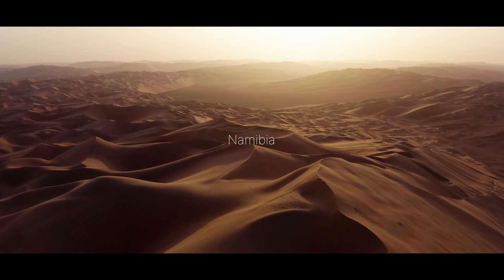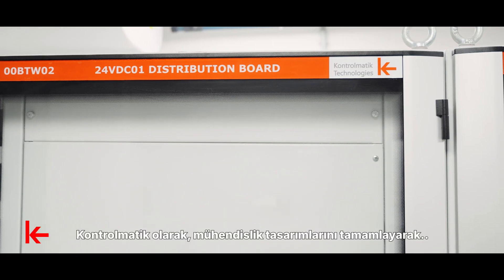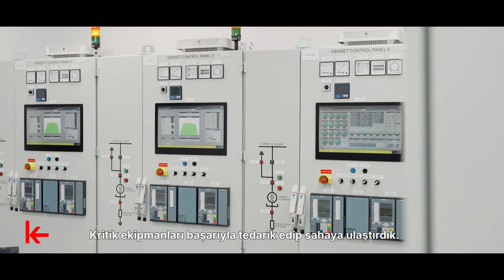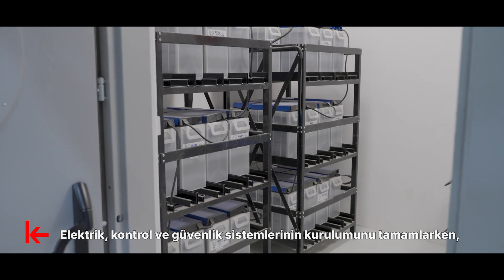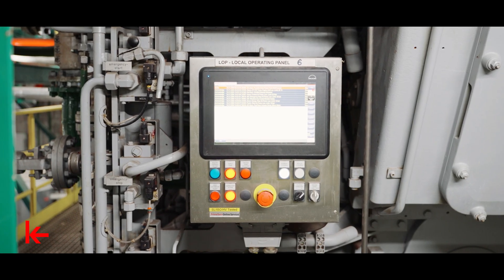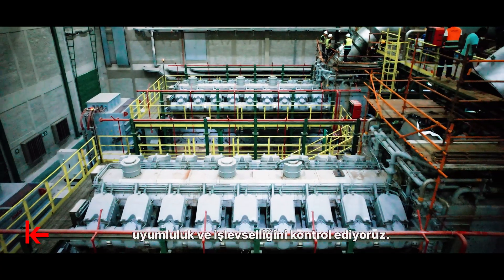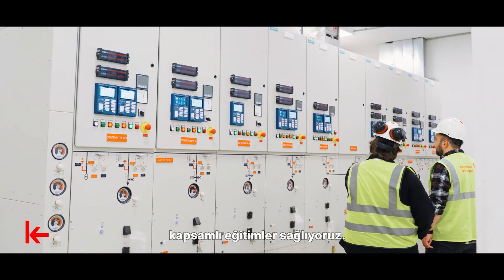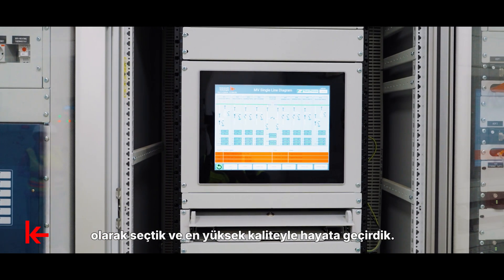Anixas-II 50MW Thermal Power Plant | Termik Santral | Namibia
Kontrolmatik olarak, Anixas-II projesinde ileri mühendislik çözümleriyle enerji altyapısını güçlendirdik! 💡

✅ MV GIS ve LV şalt sistemleri, yardımcı trafolar, NER, UPS ve DC sistemleri başarıyla entegre edildi.
✅ 100 km’den fazla kablo montajı tamamlandı.
✅ CCTV ve yangın algılama sistemleri ile güvenlik önlemleri en üst seviyeye çıkarıldı.
✅ Yenilikçi RTU entegrasyonu sayesinde otomasyon ve uzaktan izleme sağlandı.
✅ Proje, planlanan takvime uygun şekilde tamamlanarak test ve devreye alma süreçleri başarıyla gerçekleştirildi.

Enerjinin geleceğini inşa etmeye devam ediyoruz! ⚡

As Kontrolmatik, we have strengthened the energy infrastructure of the Anixas-II project with advanced engineering solutions! 💡

✅ MV GIS and LV switchgear systems, auxiliary transformers, NER, UPS, and DC systems were successfully integrated.
✅ Over 100 km of cable installation was completed.
✅ CCTV and fire detection systems enhanced security measures to the highest level.
✅ Automation and remote monitoring were achieved with the innovative RTU integration.
✅ The project was completed on schedule, with testing and commissioning successfully carried out.

We continue to build the energy infrastructure of the future! ⚡